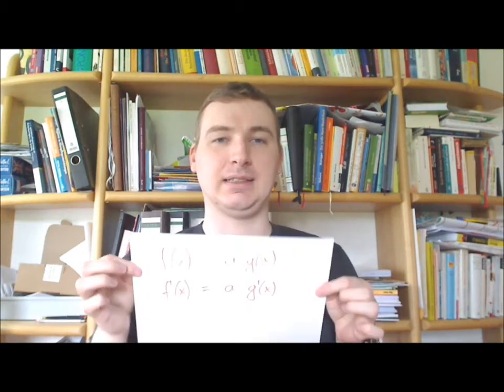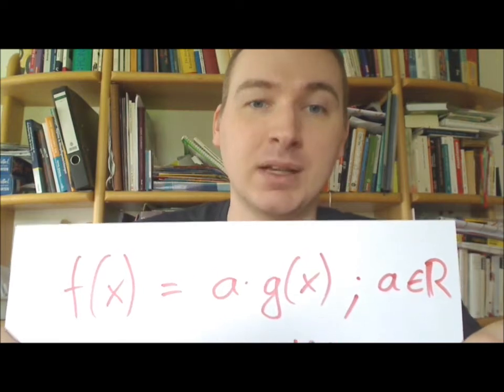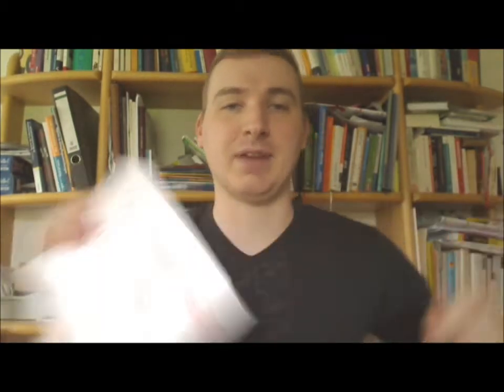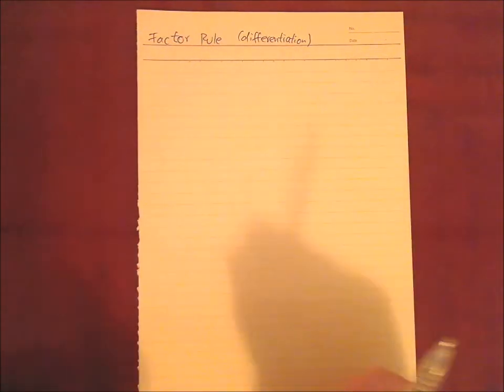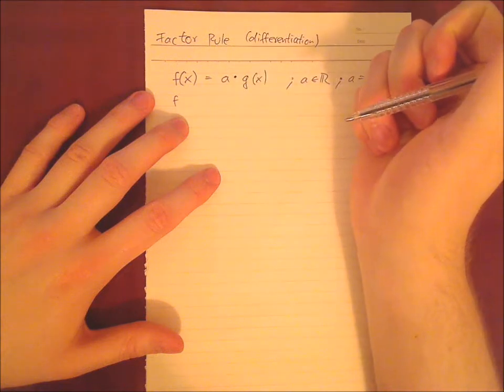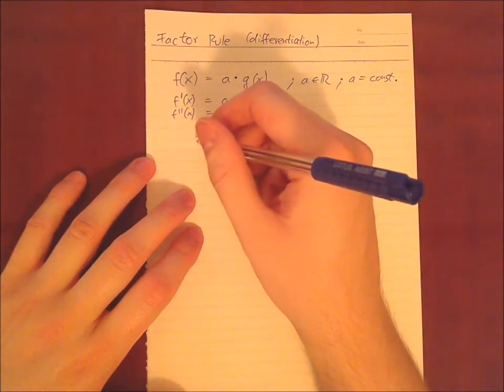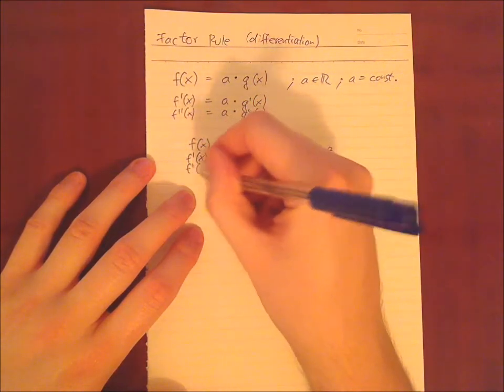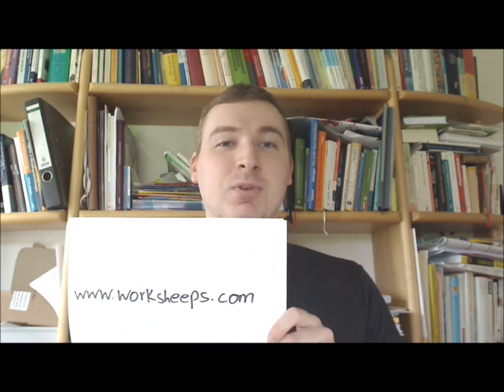Differentiation Factor Rule